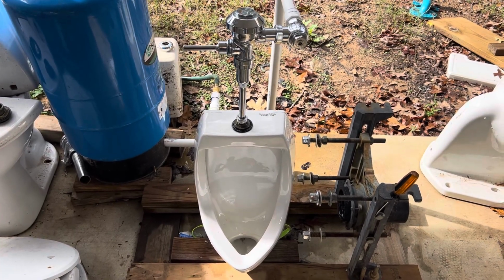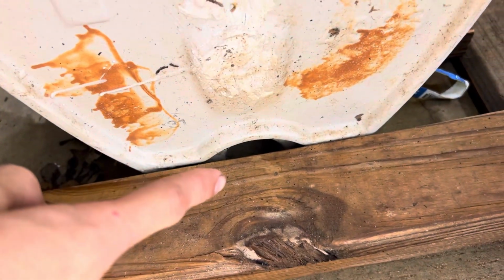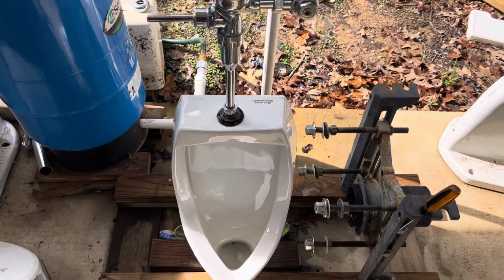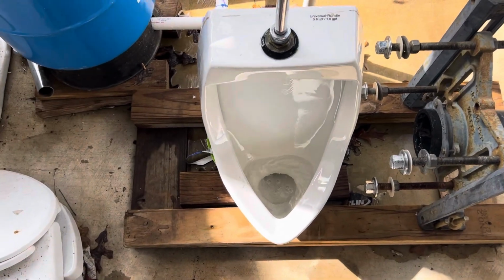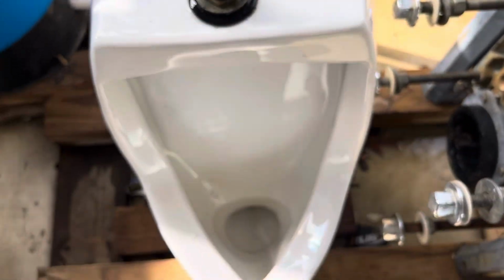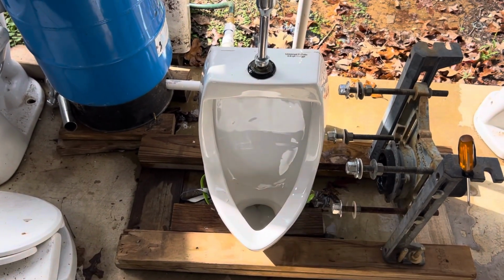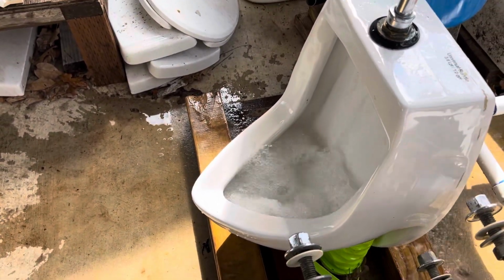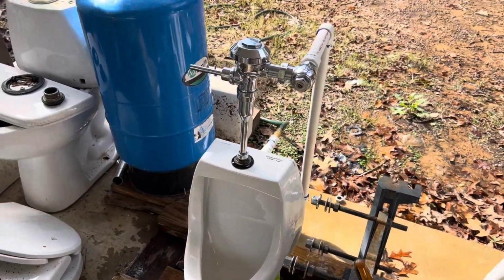Universal Rundle Colby Urinal Flushes!